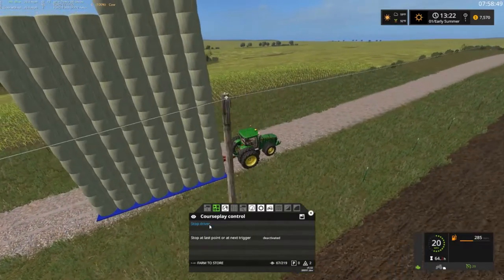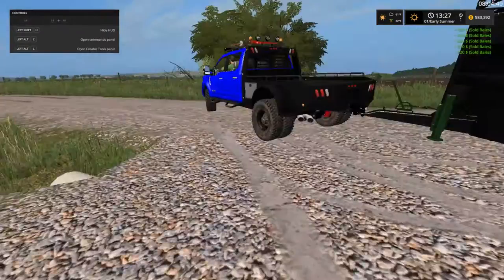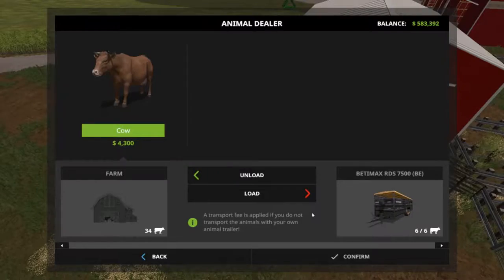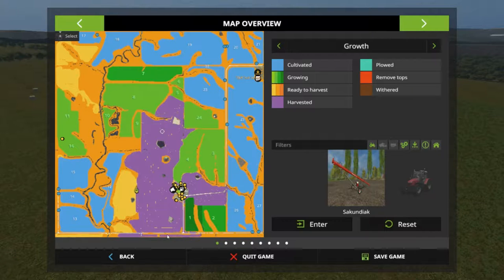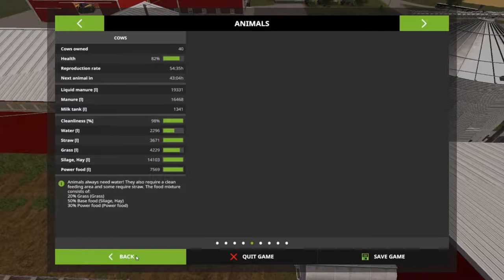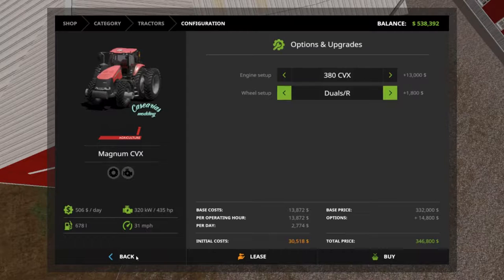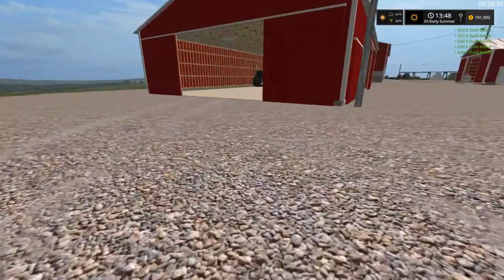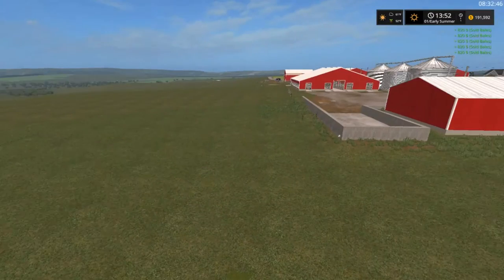Let's Play Farming Simulator 17, No Creek Farms, Ep 38 With Mr Blue!!